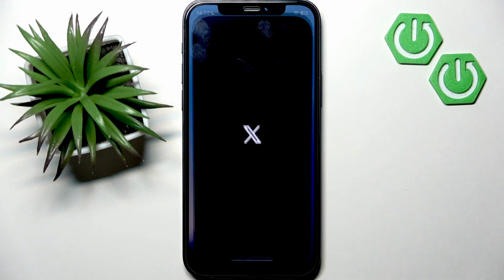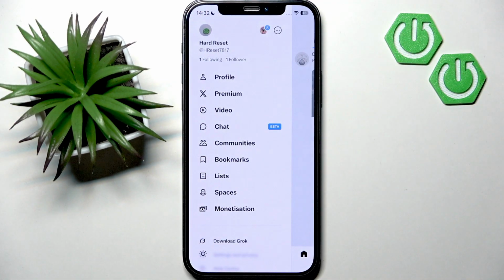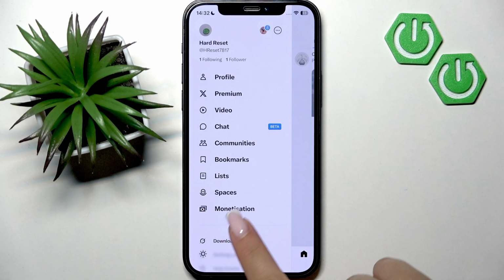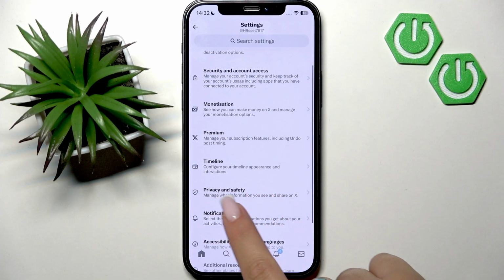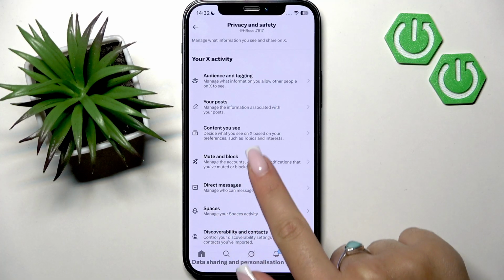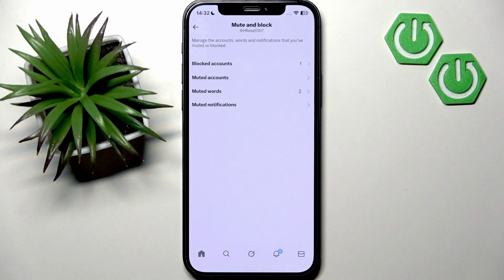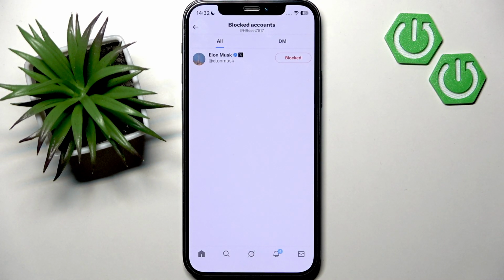How To Unblock People On X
If you have blocked someone on X (formerly Twitter) and want to reconnect, this video will show you exactly how to unblock people using the X app on your phone. We guide you step by step through the process, from opening the X app and accessing your profile, to finding the privacy settings and unblocking specific accounts. Whether you blocked someone by mistake or changed your mind, you’ll learn how to manage your blocked accounts list quickly and easily. This method works for both Android and iOS devices, so you can follow along no matter which phone you use.

How to unblock people on X app?
How to find blocked accounts on X (Twitter)?
How to manage privacy and safety settings in X app?

0:00 Introduction
0:05 Open X app and go to profile
0:15 Access privacy and safety settings
0:25 Find blocked accounts list
0:35 Unblock a person on X
0:45 Final tips and subscribe